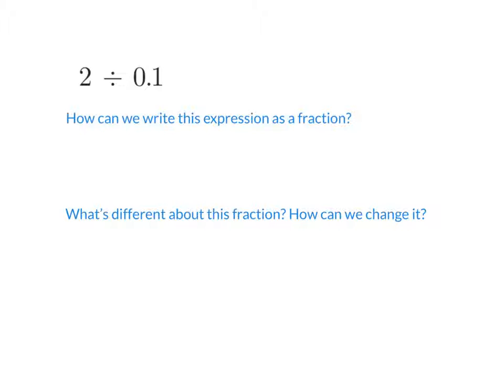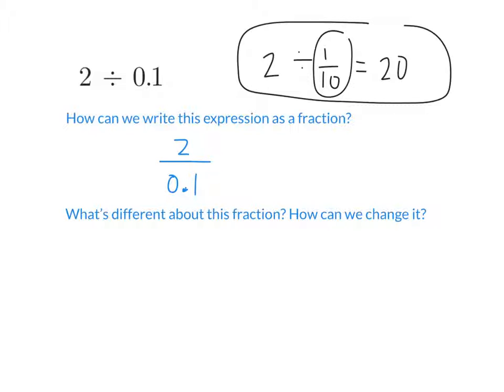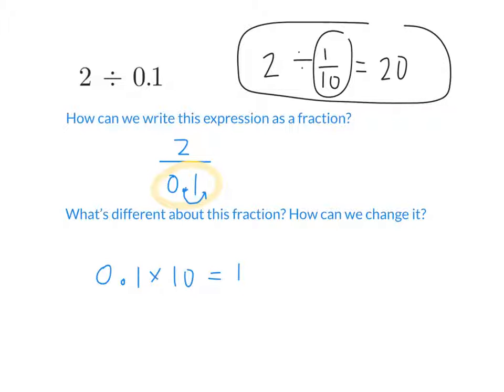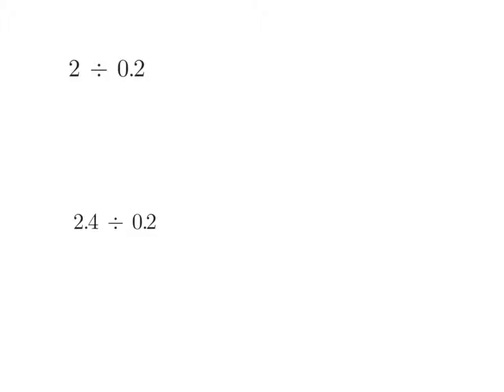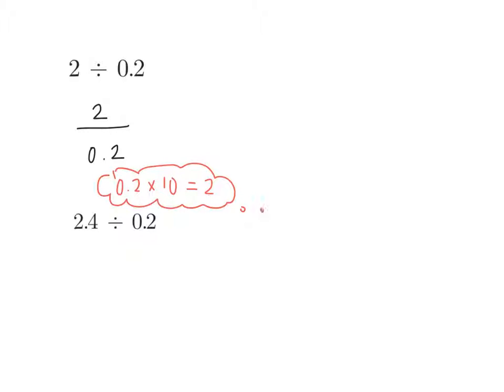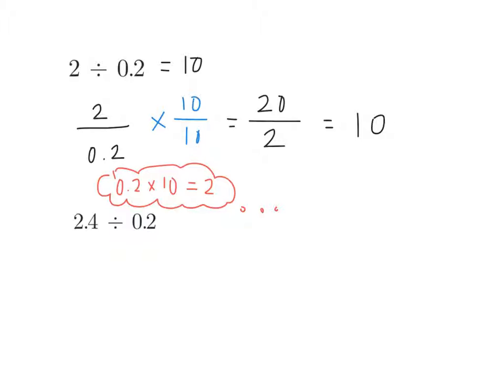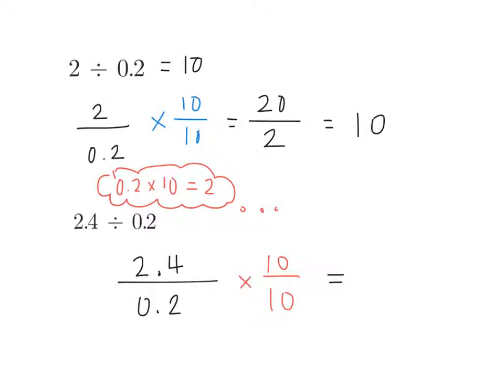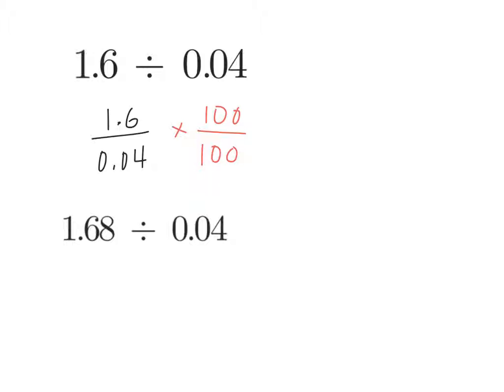3.25.19 EM 4.30 and 4.31